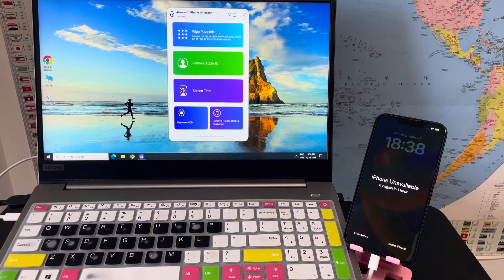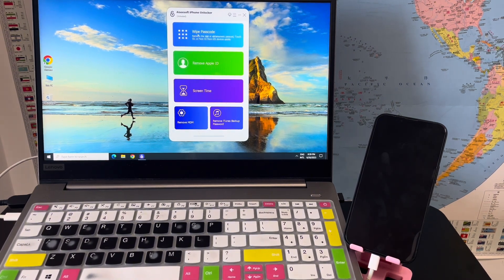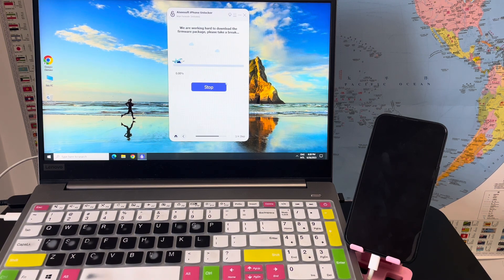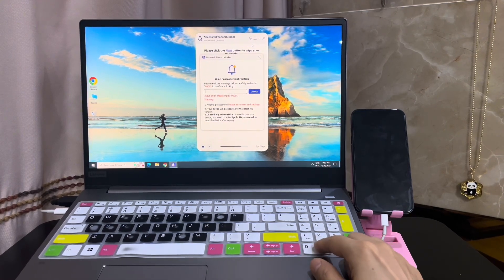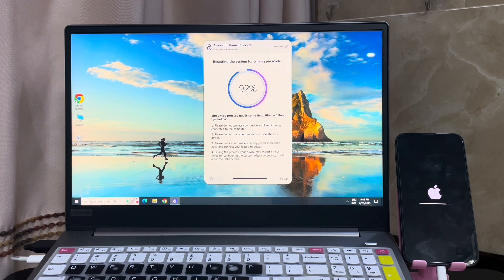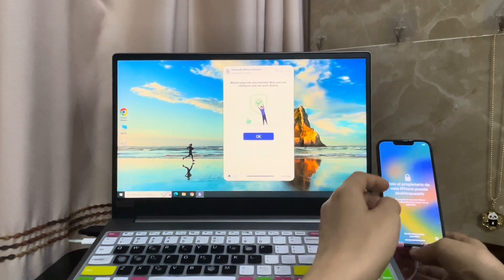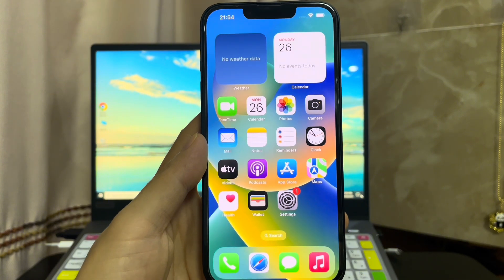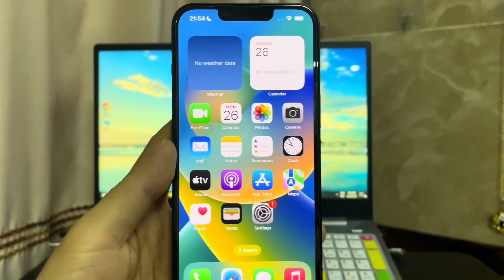How to Unlock iPhone Unavailable, Supporting iOS 16/iPadOS 16 Reset iPhone iPad without Passcode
How to Unlock iPhone Unavailable, Supporting iOS 16.0 or later Even iOS 16.7. Easy, Simple.
iPhone Unavailable iOS 15 or later, iOS 16.3, iOS 16.4, iOS 16.5 or later supported.